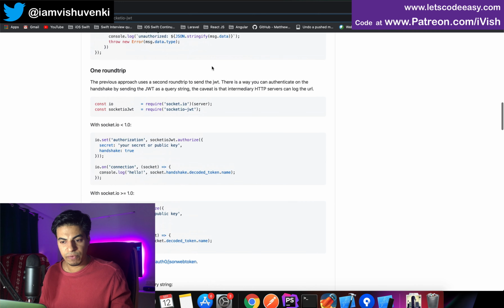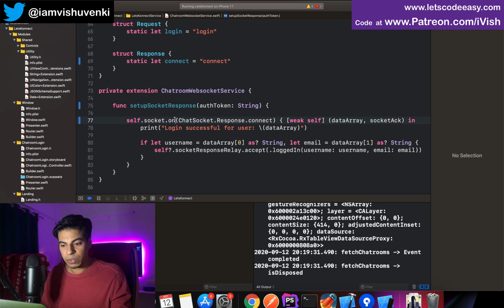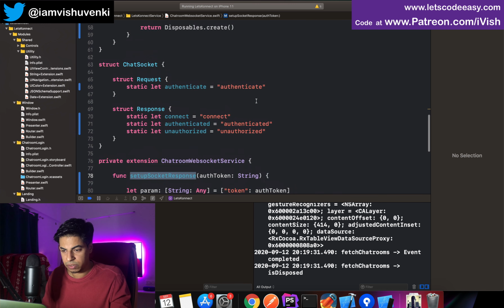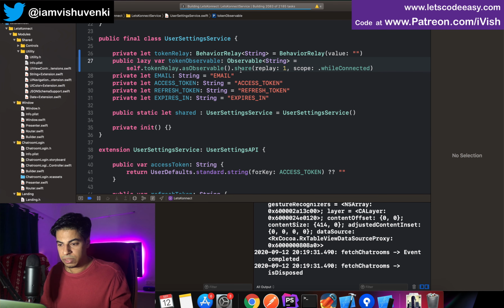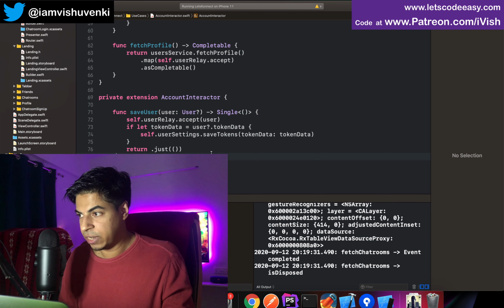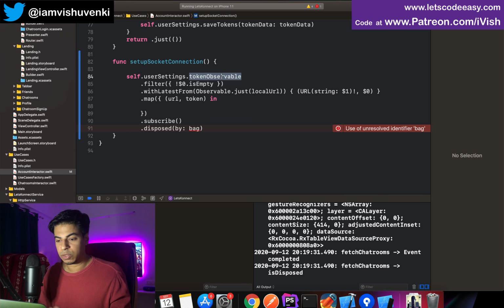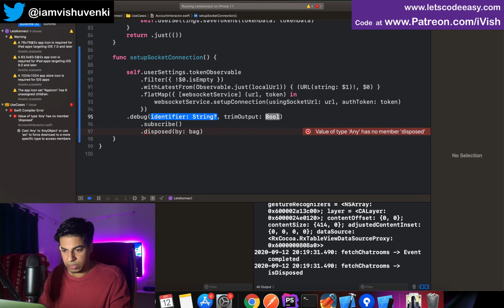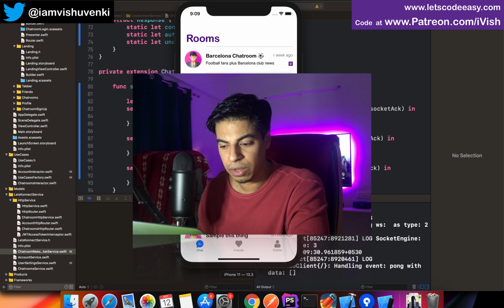#25 WhatsApp Chat Clone | BEST OF VIPER iOS Swift | How to Secure WebSocket using JWT Token